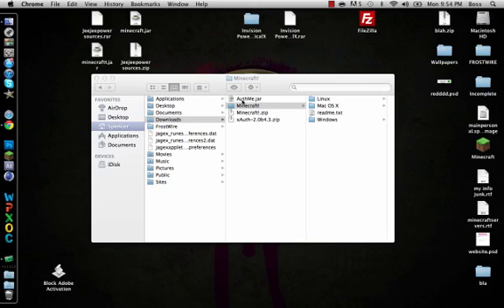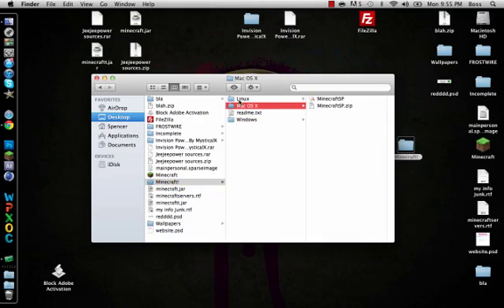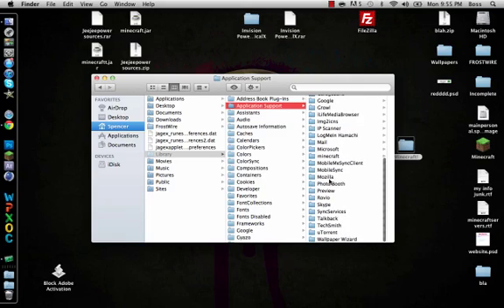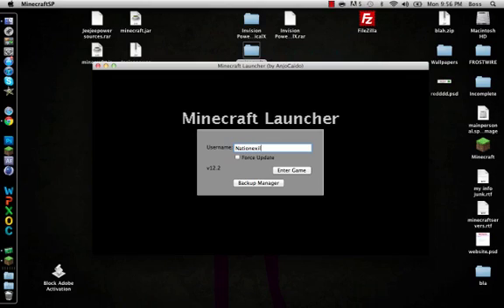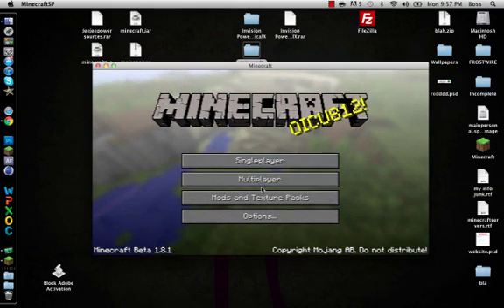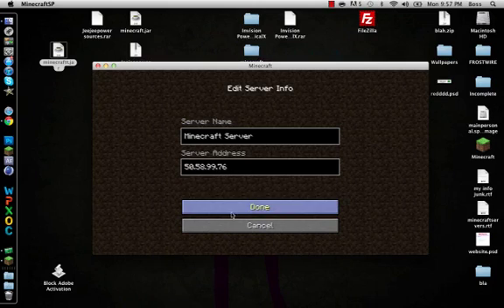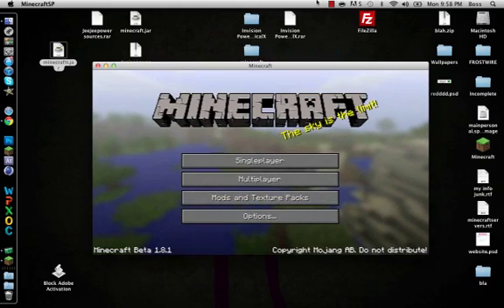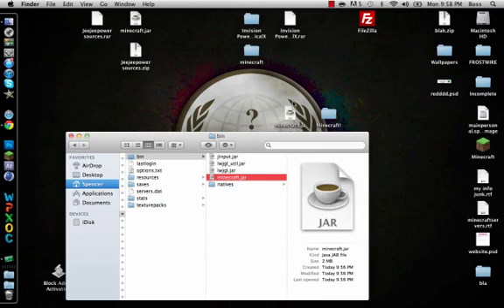How to get Minecraft for every OS [UPDATED]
This is how to get Minecraft for free on any version of computer! Mac, Linux, or Windows!

If your having trouble breaking a block, your computer's capture card may not be very good, or your computer is very slow. Other than that you should have NO problems breaking a block. (Cannot break Bedrock, and it takes awhile to break Obsidian.)